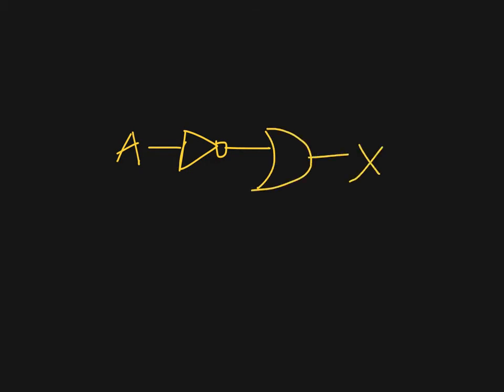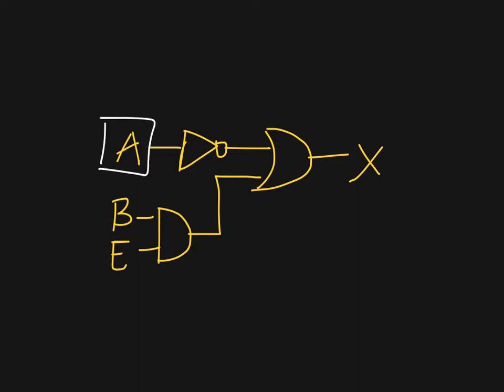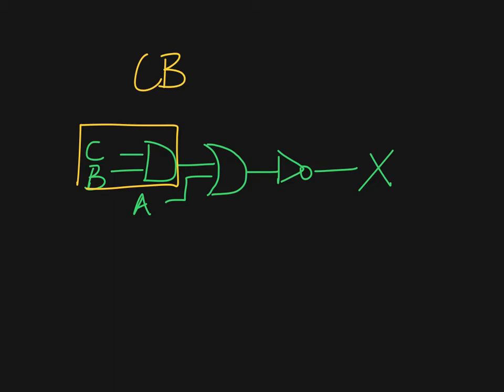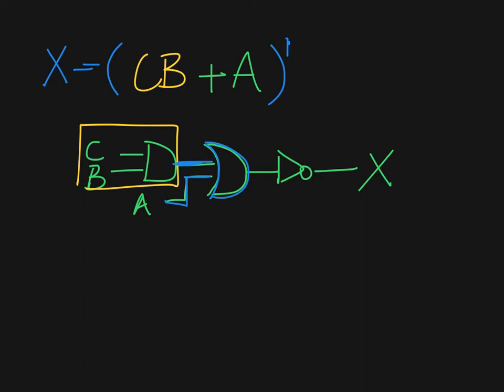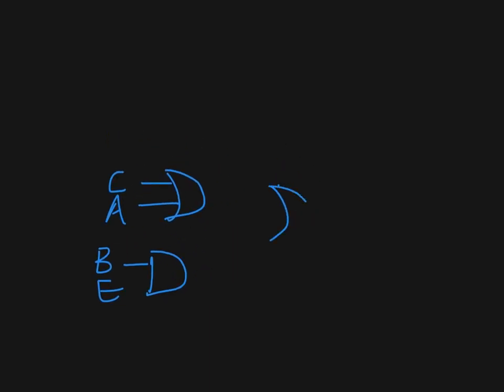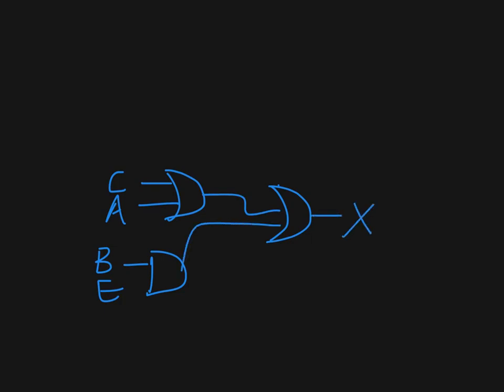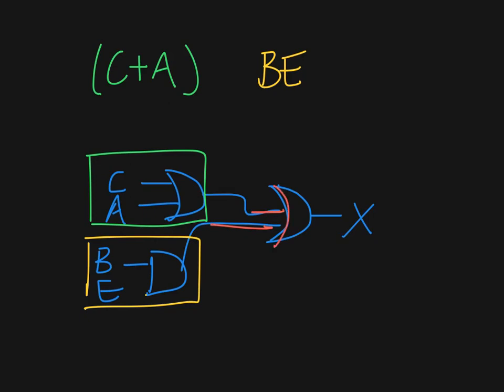Gate Combinations - Basic 2